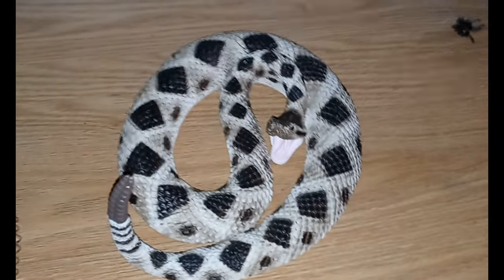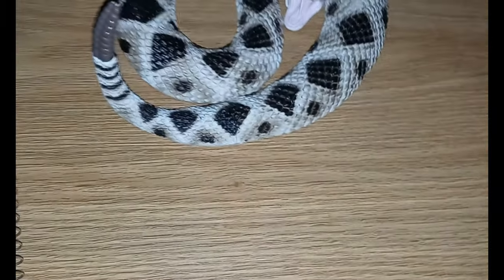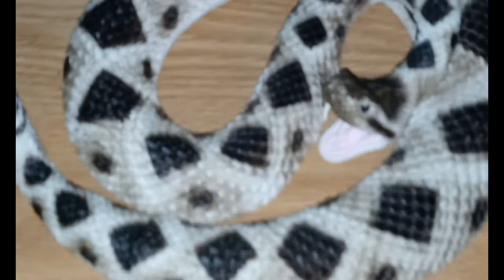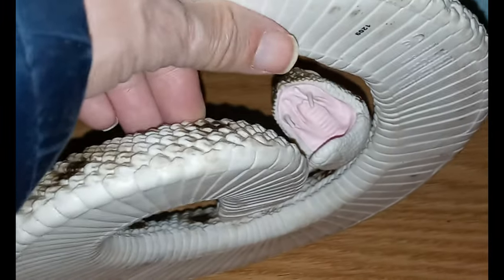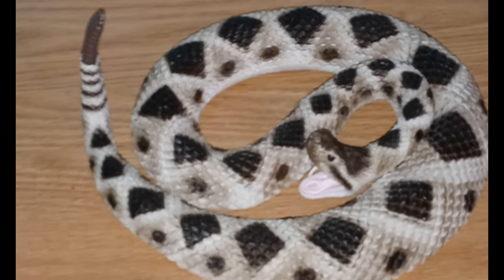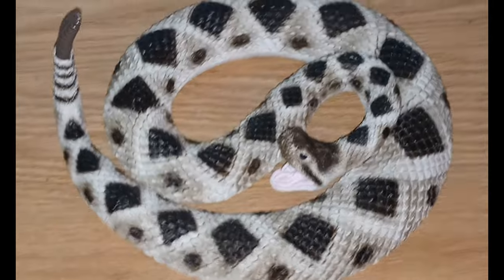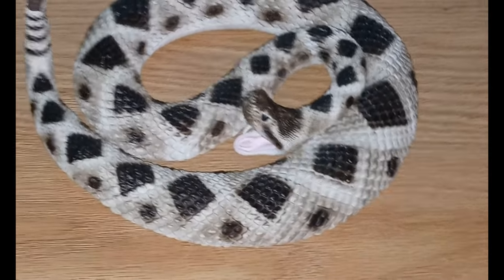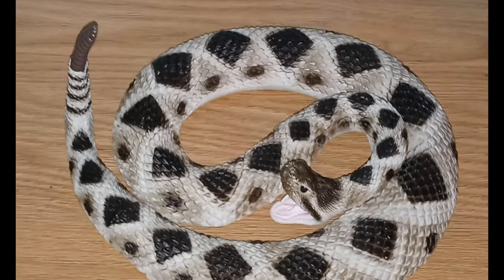Organism of the Week: Eastern Diamondback Rattlesnake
Today we look at the Eastern Diamond-Back Rattlesnake ( Crotalus adamanteus )